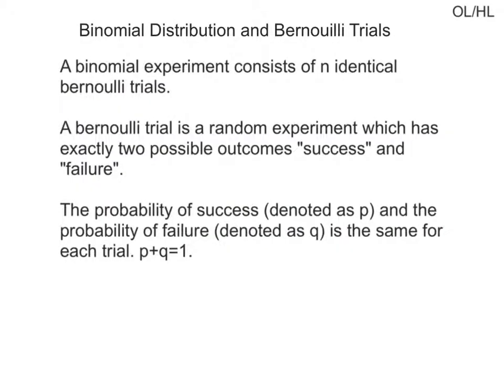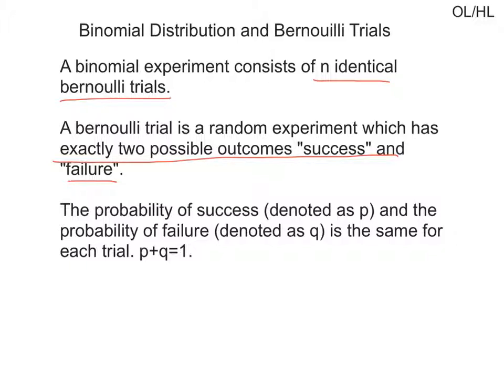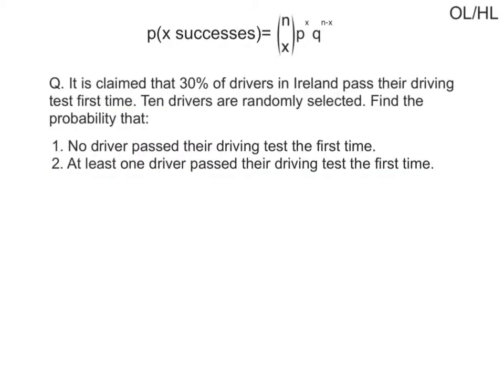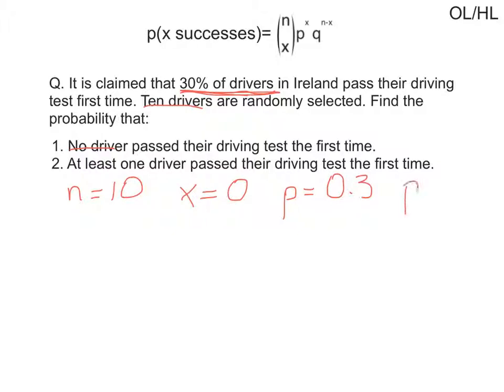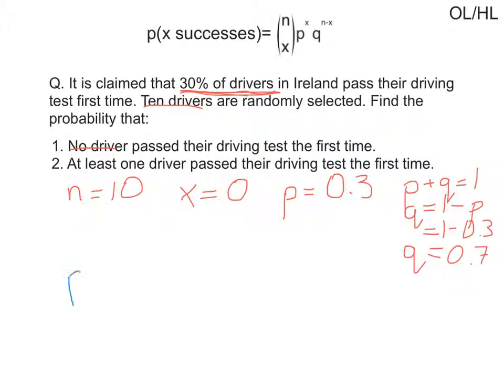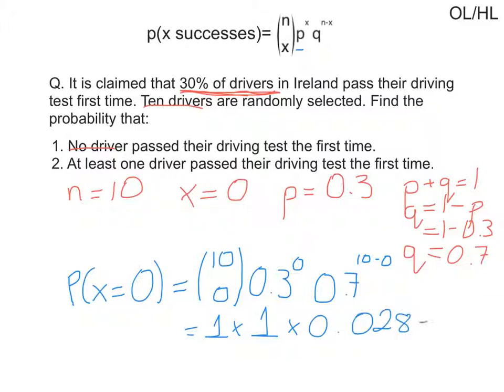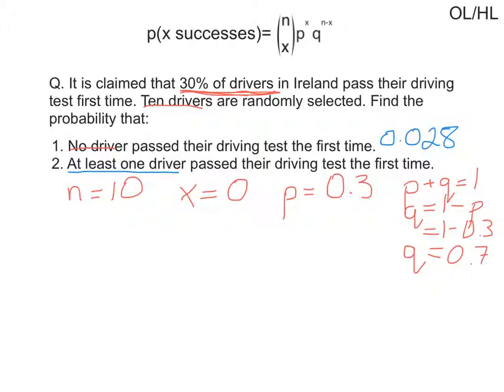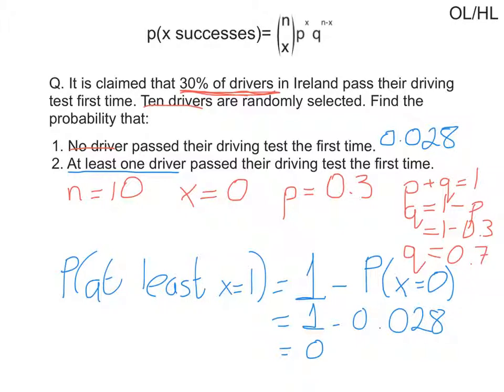1.3.1 | Binomial Distribution and Bernouilli Trials | OL/HL